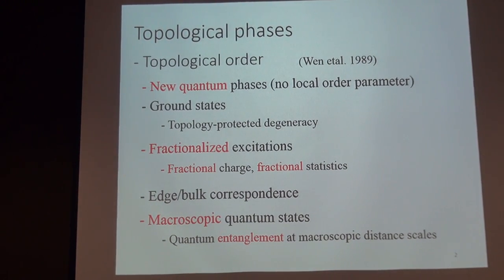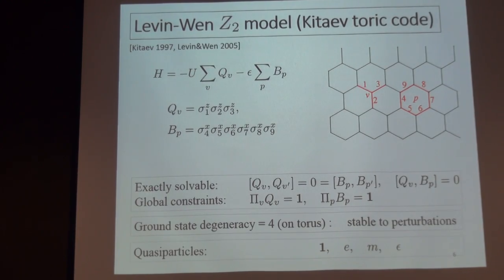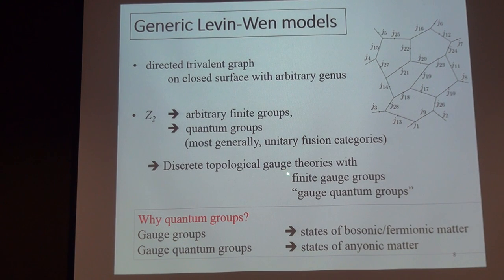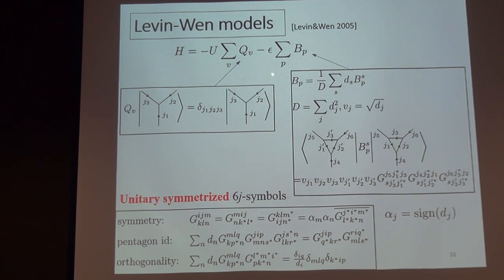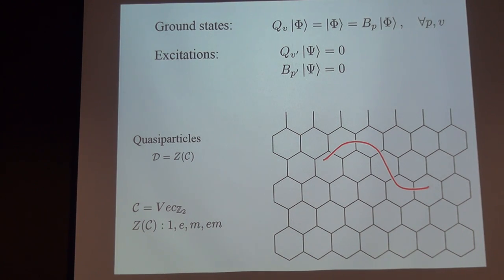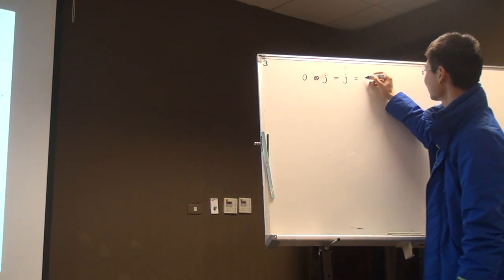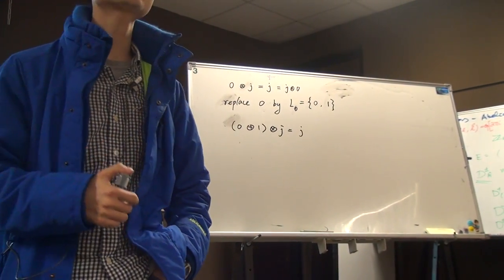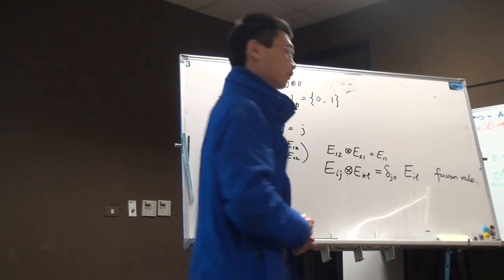Yuting Hu, Levin-Wen model with symmetry Part I